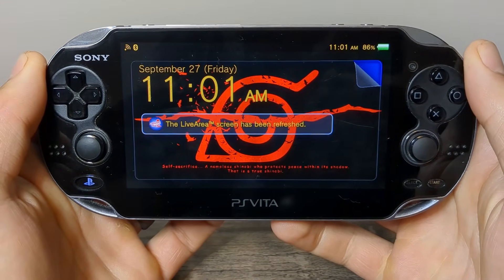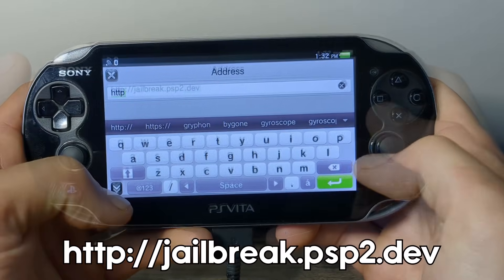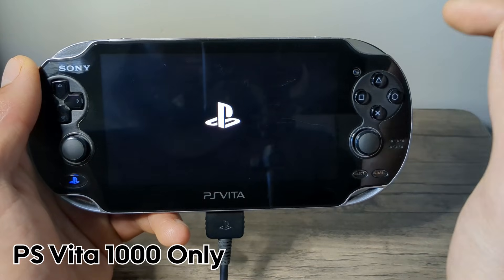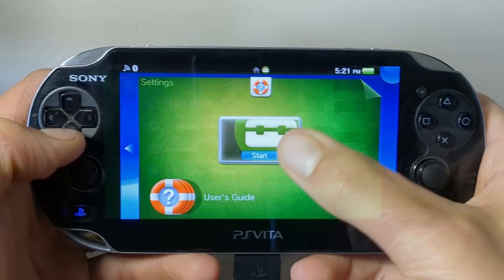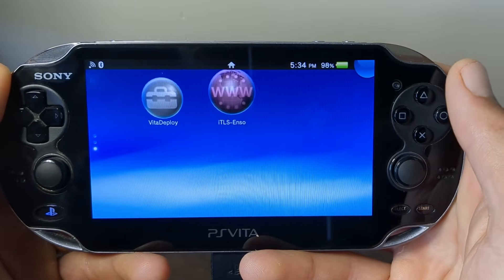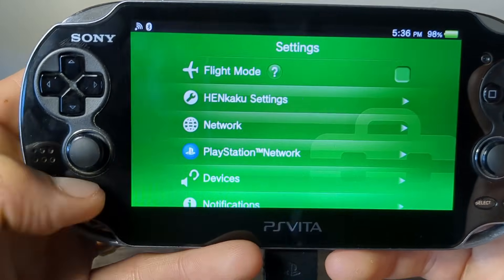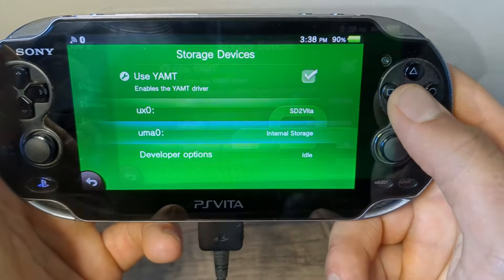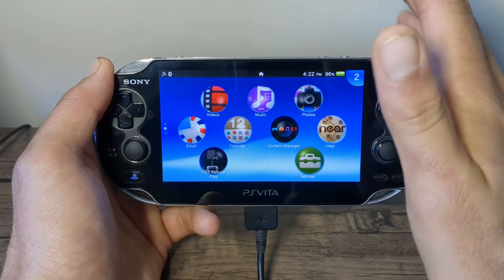FULL Guide to Homebrew ANY PS Vita in 2024 + SD2Vita Storage setup!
Modding your Vita is super easy, and all you need is an internet connection!
Homebrew also give you the option to add unlimited storage!!

128Gb Micro SD Card
32 GB: Micro SD Card

TmeStamps:
0:00 Overview + What you need
1:11 Getting started
2:02 Browser Exploit
3:19 VITA 1000’s ONLY
7:08 Installing Homebrew
10:22 Finalizing setup(blocking updates etc)
11:25 SD2VITA setup
15:28 Recommended HB Apps!